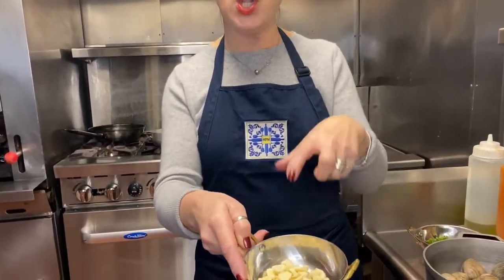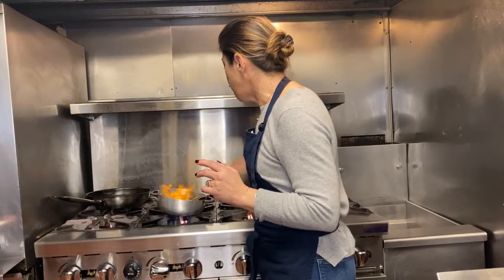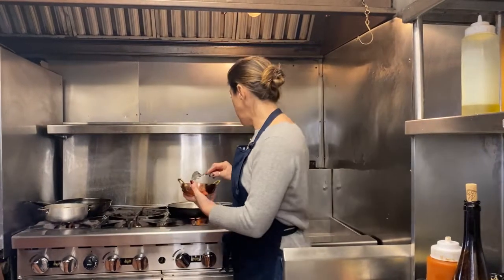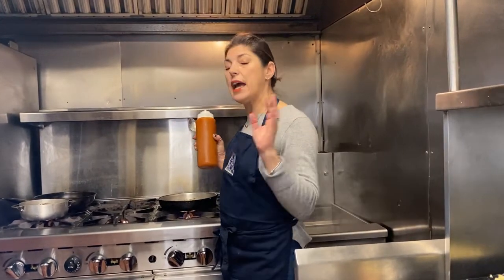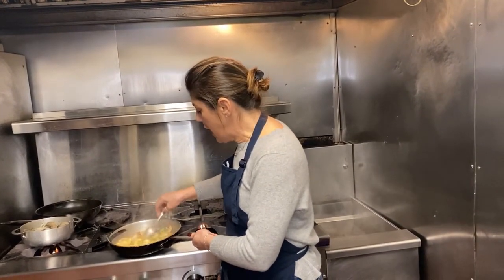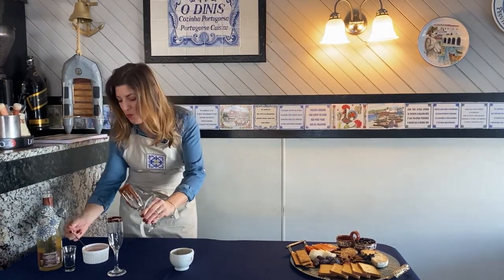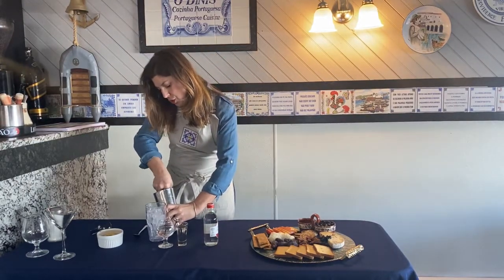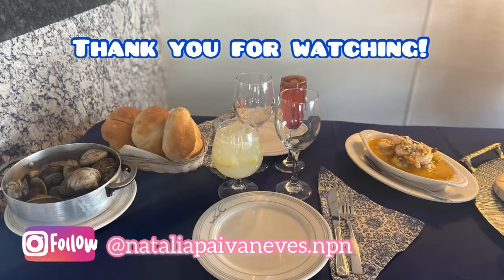Natalia Paiva Neves of O Dinis Restaurant shares recipes to make at home on Valentine's Day!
Natalia Pavia-Neves shares two recipes that can go from appetizer to dinner quickly along with two cocktails for your at home Valentine's Day celebration!
On the menu today in Natalia's kitchen...
AMÊIJOAS À BULHÃO PATO (Little Necks)
Camarão Alhinho (Shrimp in Garlic Sauce)
Raspberry Crush Cocktail
Citrus Cocktail